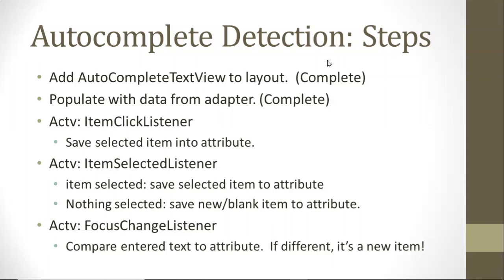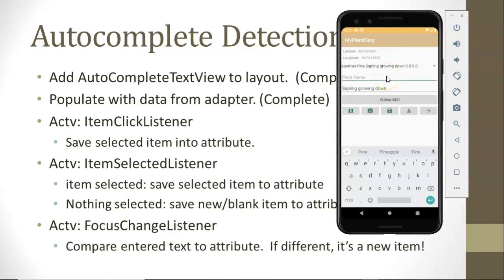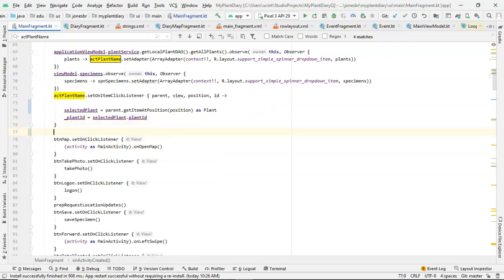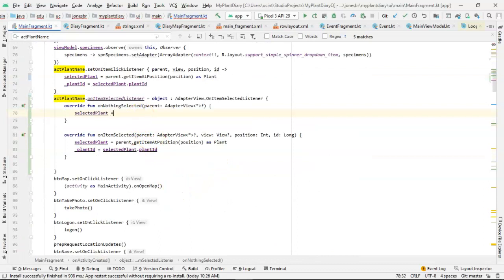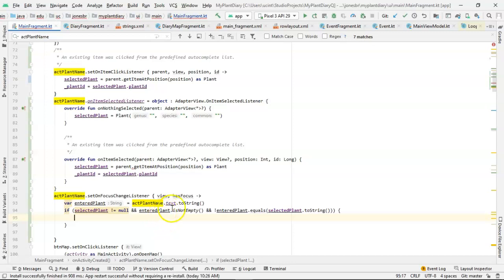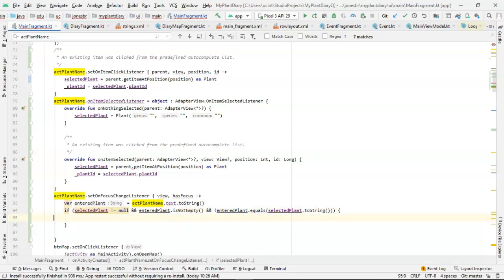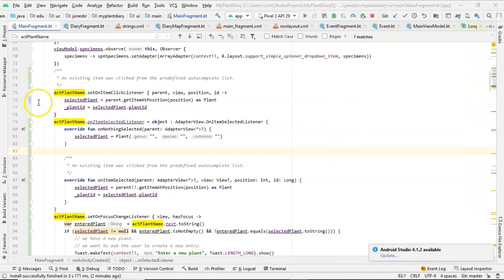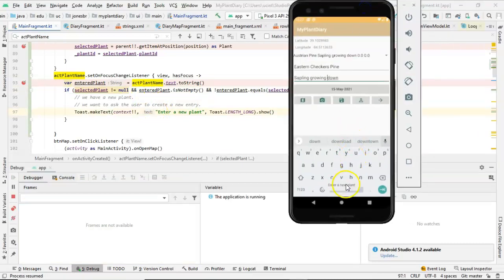Detect a New Item in AutoCompleteTextView in Android Kotlin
AutoCompleteTextViews are a great way to make a simple user interface that reduces typing for app users, while at the same time, preserving data integrity by giving users a predefined list of matching words.   But, how do we know if the user has entered a word or phrase in the Auto Complete that does not match one of the predefined entries?  In this video, I show how to use a combination of OnItemClickListener, OnItemSelectedListener, and OnFocusChangeListener on an AutoCompleteTextView to detect when a user has entered a new word.  I demonstrate these concepts in Android Studio IDE with the Kotlin programming language.  Once we have determined that the user has created a new entry, we can take several steps of our choice, including prompting the user to enter more information about the text entered.